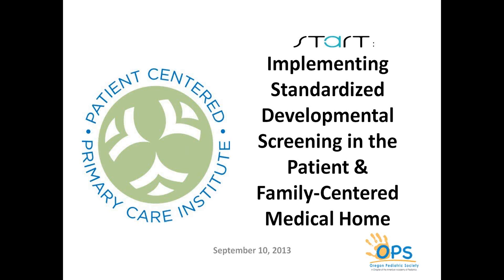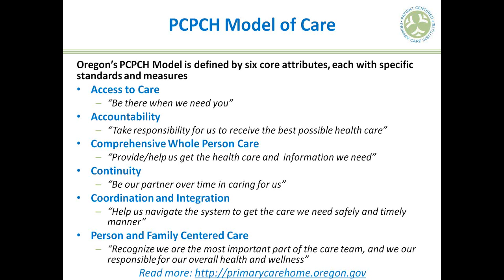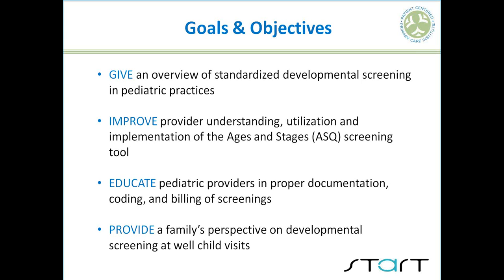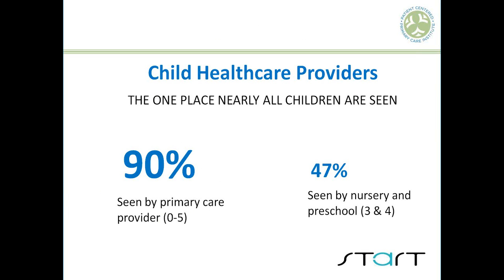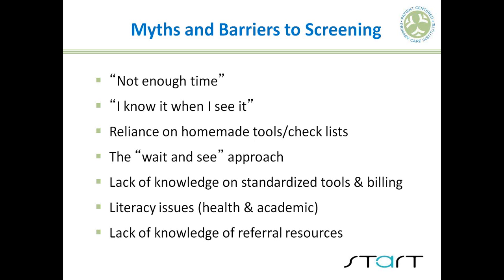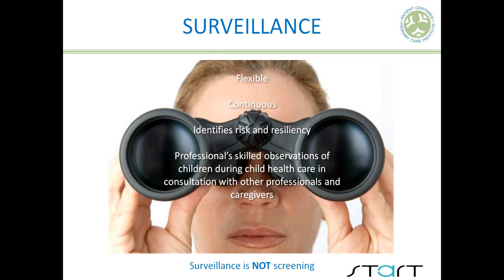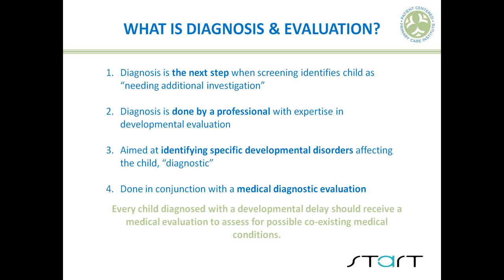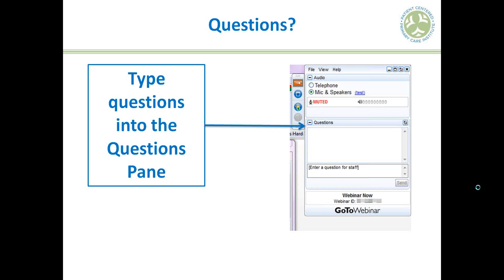START Implementing Standardized Developmental Screening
In September 2013, the Patient-Centered Primary Care Institute hosted this webinar on standardized developmental screening in pediatric practices to improve understanding of screening tools and family perspectives on developmental screening at well-child visits.